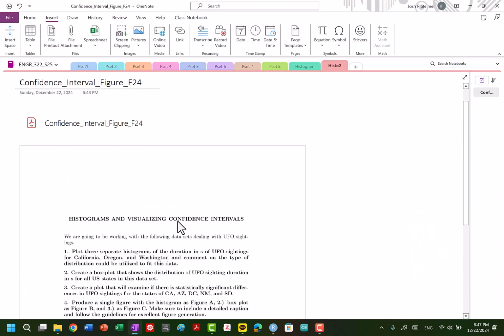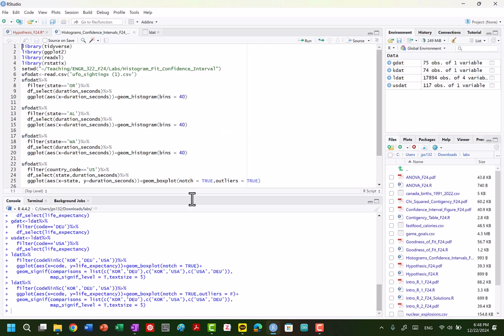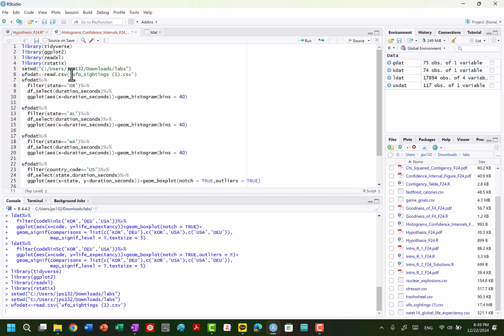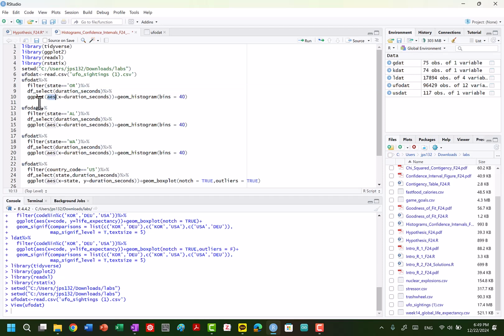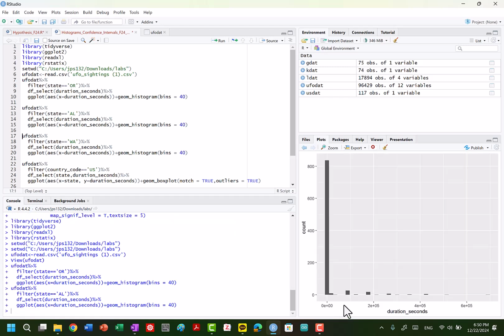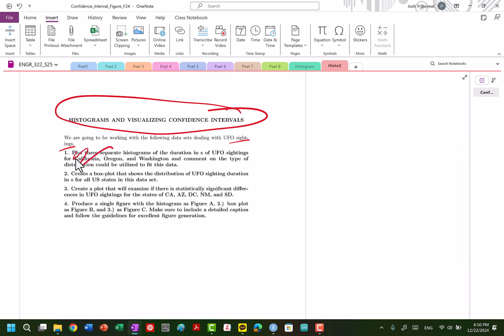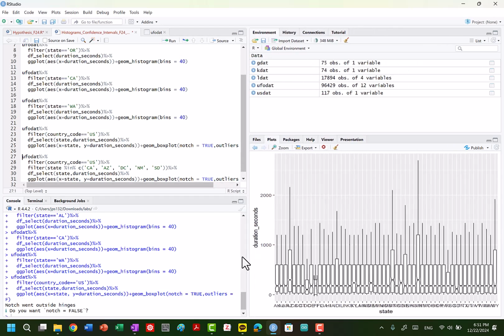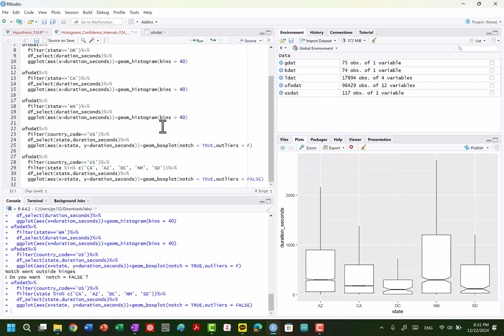ENGR 322: Confidence Interval Pre-Lab